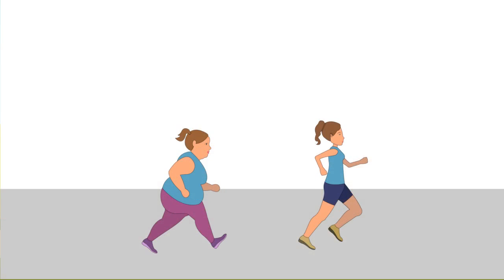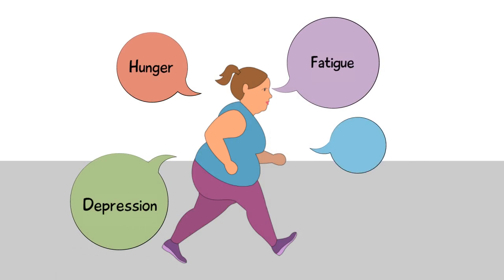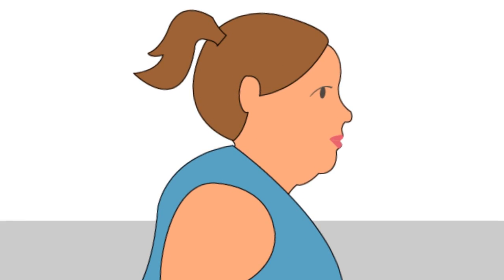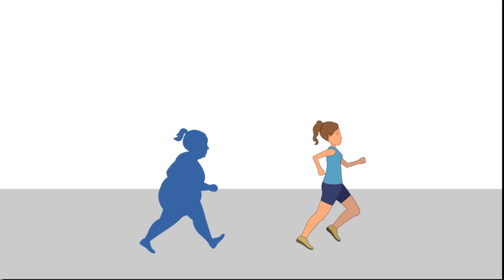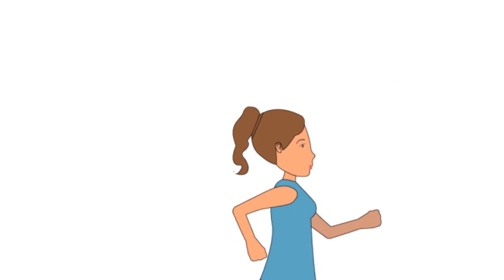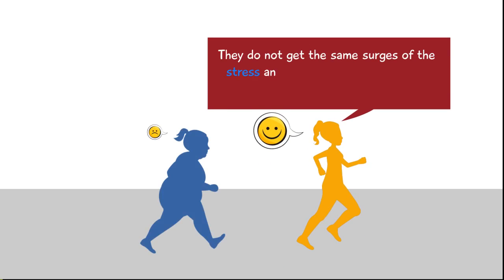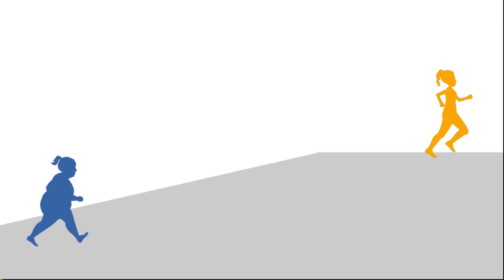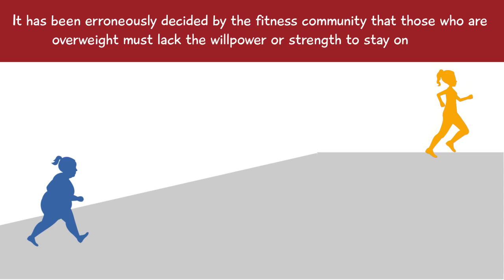Dr. Prologo and Managing Hunger Hormones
The majority of folks who try to diet and exercise are overwhelmed with hunger hormone surges, making it impossible to stay on diets. Dr. Prologo's group offers an alternative.